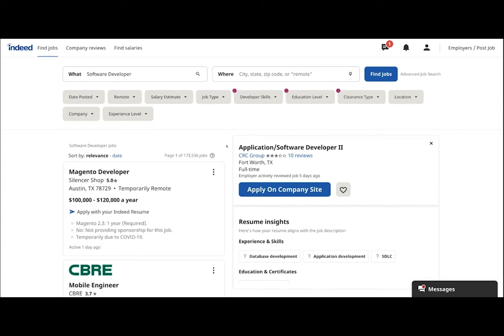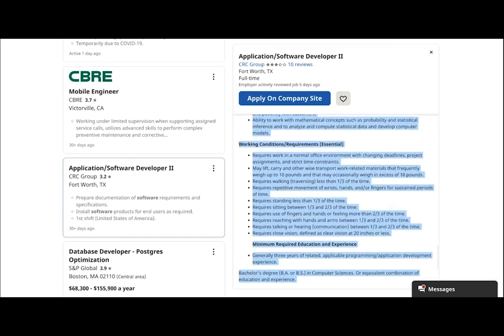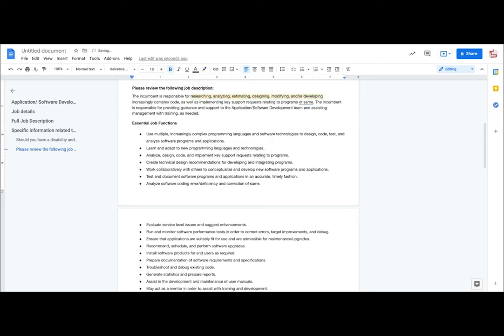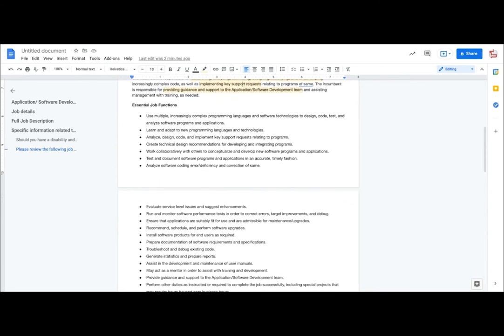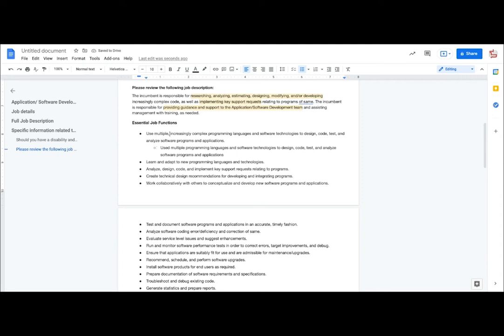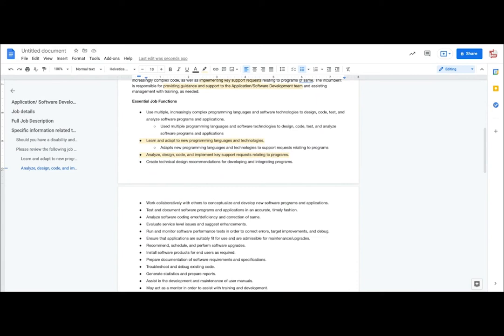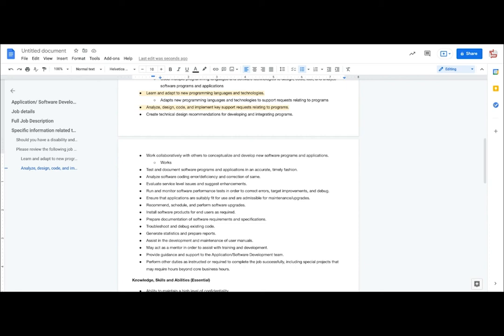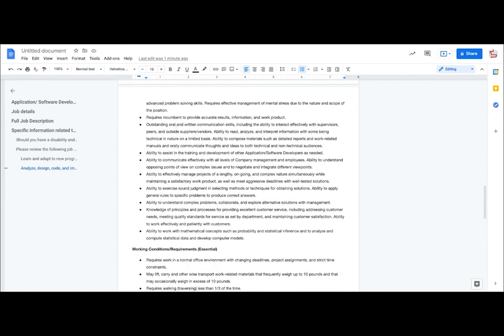How to Find Keywords in a Job Ad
In this video, I will show you how to find keywords and key phrases in a job ad to include on your resume and cover letter documents.